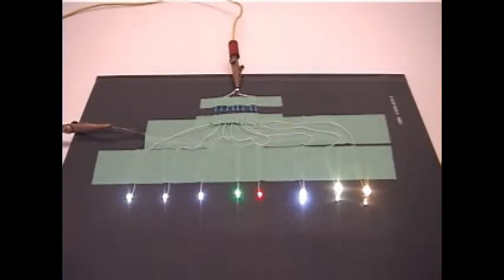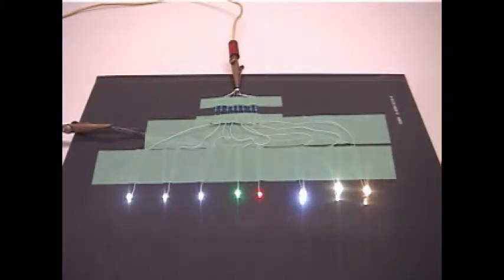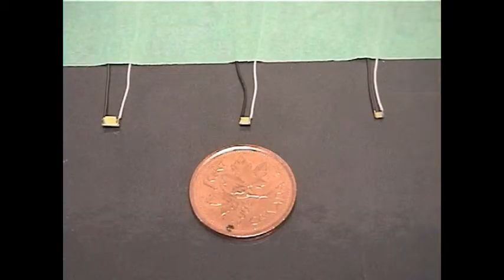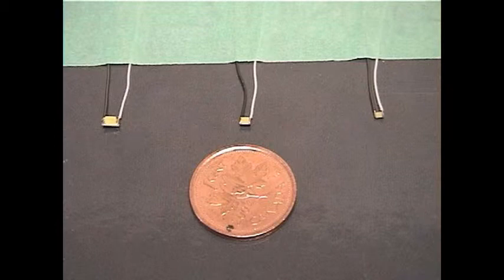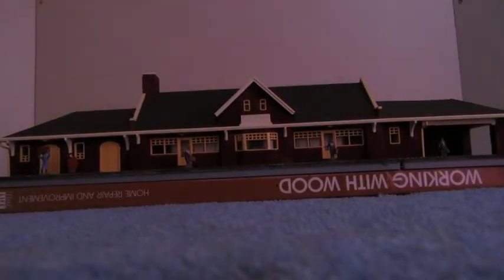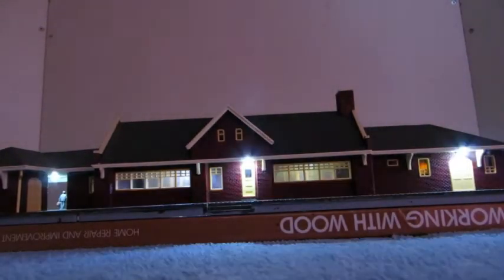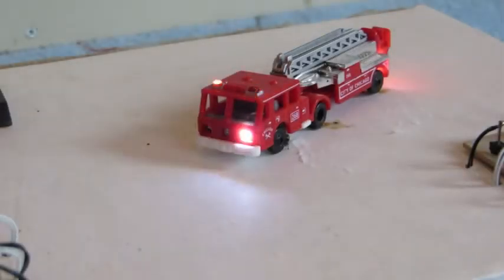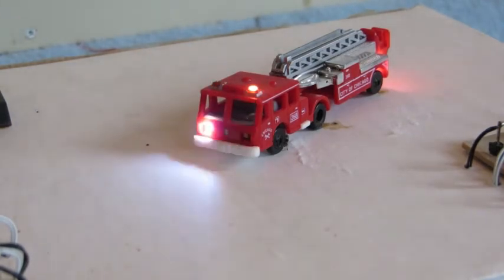SMD LEDs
This is a short video showing the different size SMD LEDs and some uses for Model Railroaders.